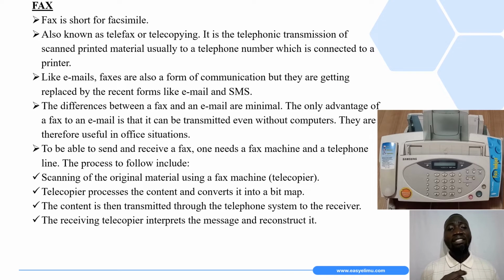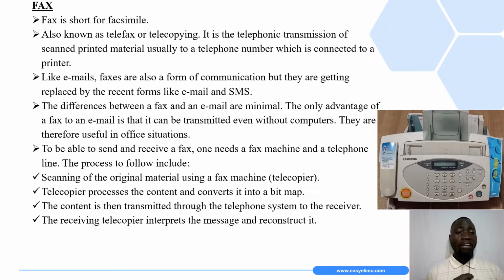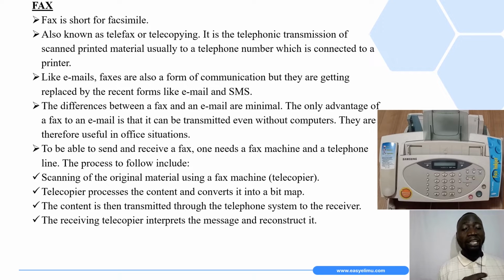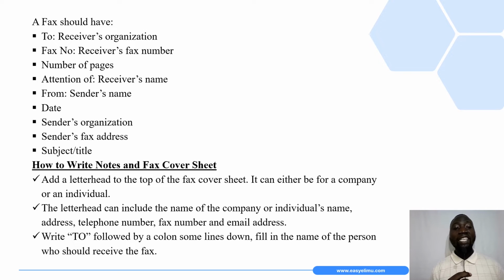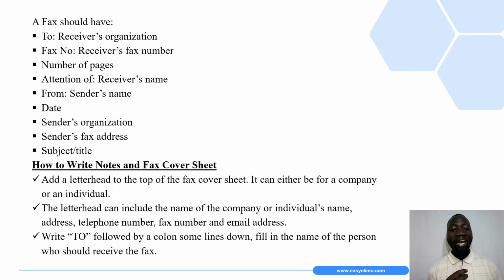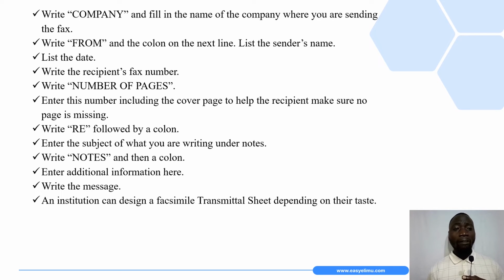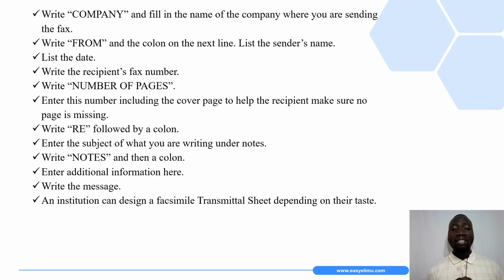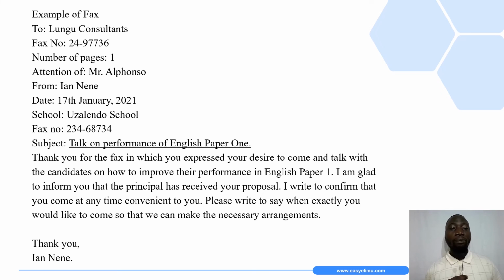Fax Writing - (Lesson 4 - English Form 4 Topic 2 - Writing -Video Lessons and Notes- KCSE)